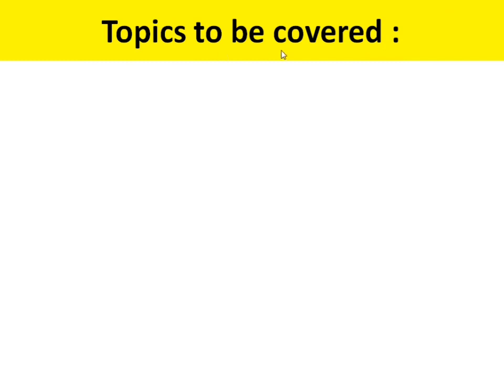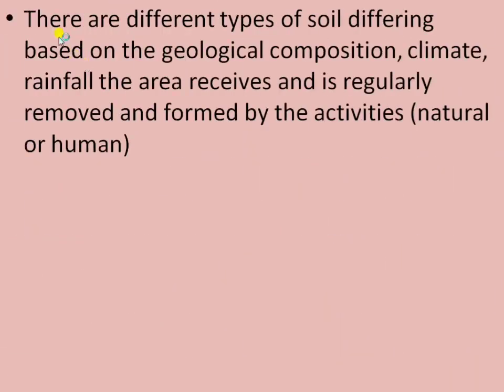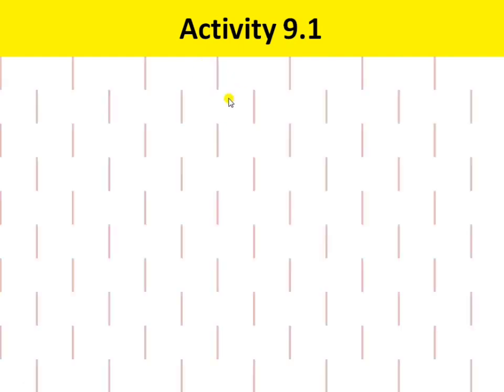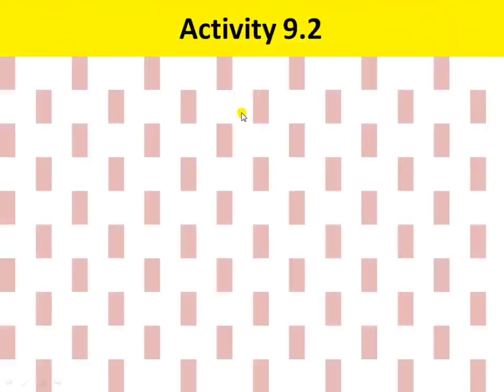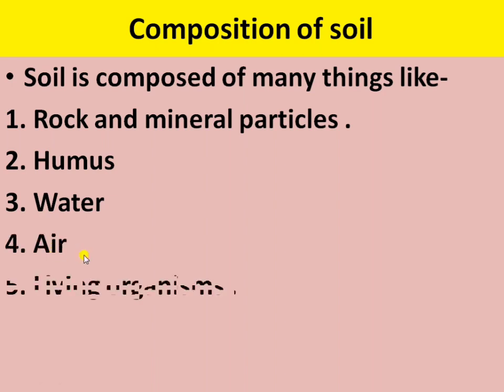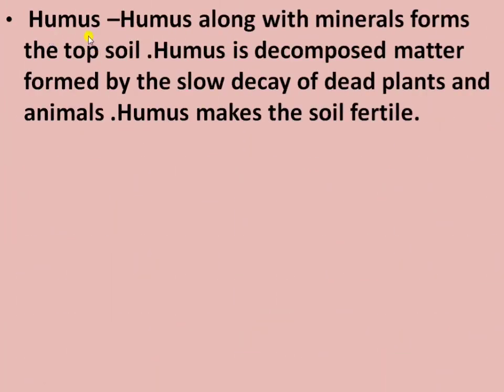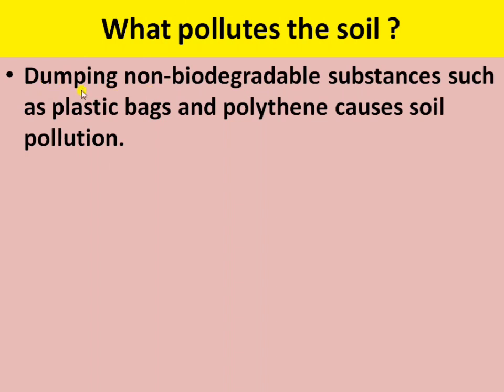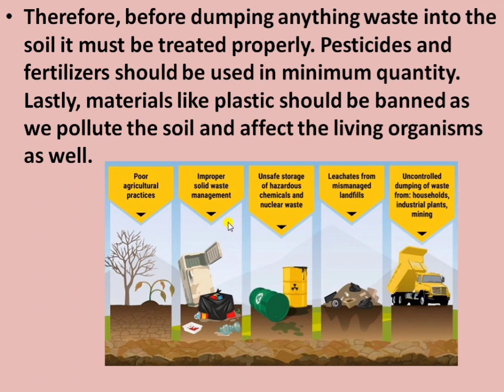7th Science ,Ch 9 ,Soil , Lecture 1